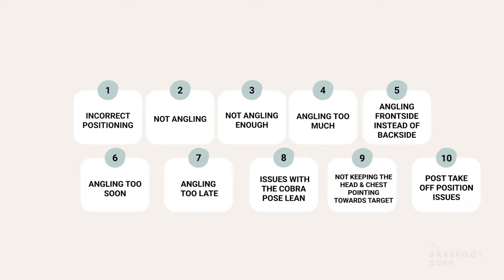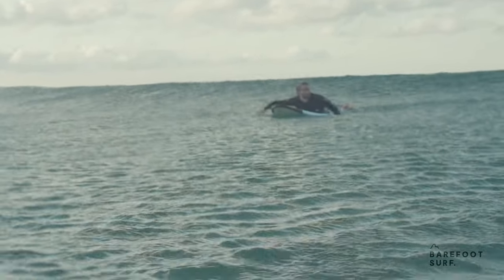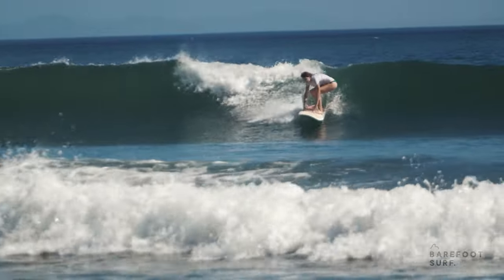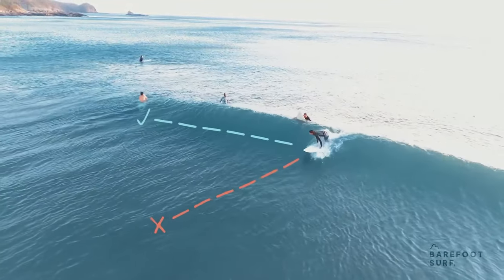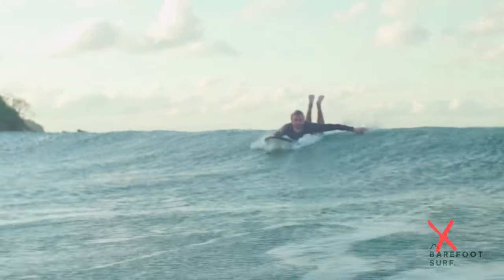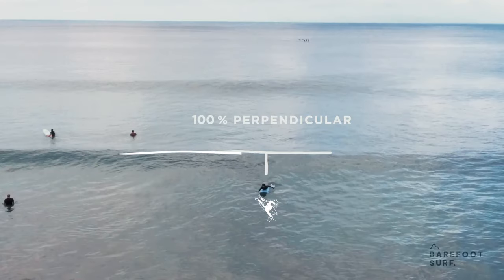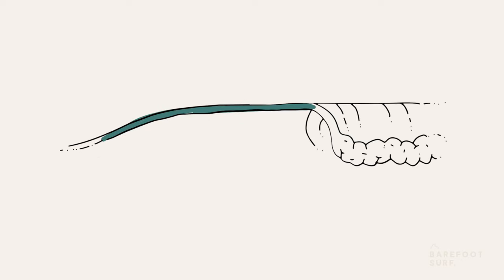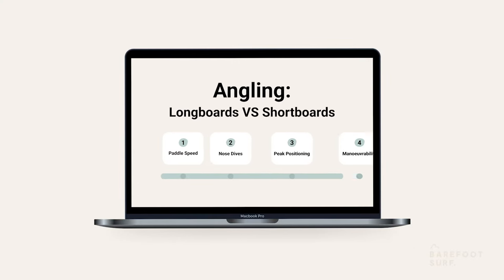10 Angling the Take Off Mistakes | How to Surf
Working on Angling your Take Offs technique?

00:00 Intro
00:09 Incorrect positioning
00:51 Not angling
01:29 Not angling enough
01:56 Angling too much
02:18 Angling frontside instead of backside
02:38 Angling too soon
03:12 Anglin too late
04:00 Issues with the Cobra Pose lean
04:28 Not Keeping the Head & Chest pointing towards the target
05:10 Post Take Off Position issues

ONLINE COACHING PLATFORM
🎓25+ Complete Online Courses & Community to help you kickstart your surf progression journey

SURF COACHING RETREATS
✈️ Designed especially for beginners & intermediate surfers in some of the best locations on earth to learn how to surf